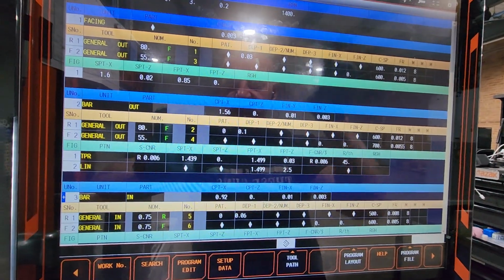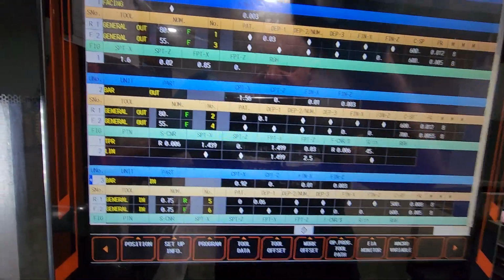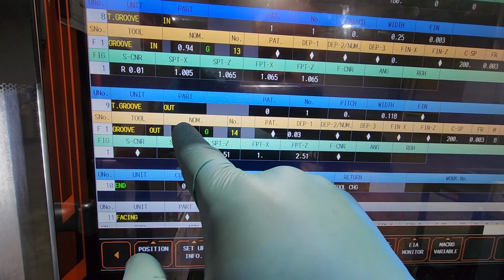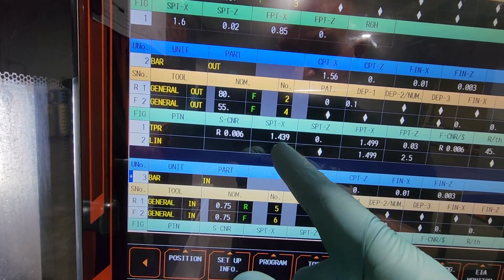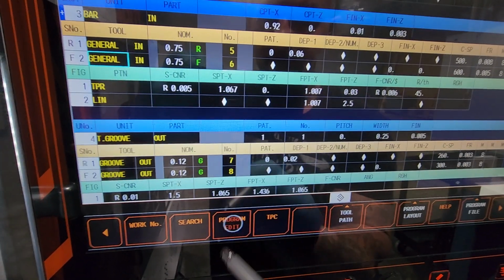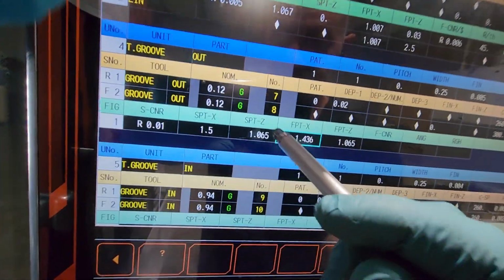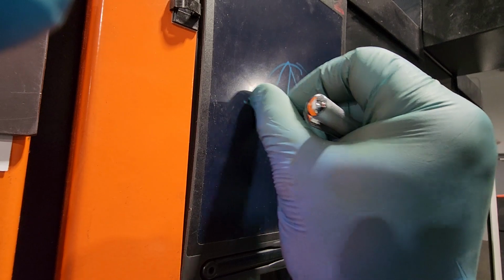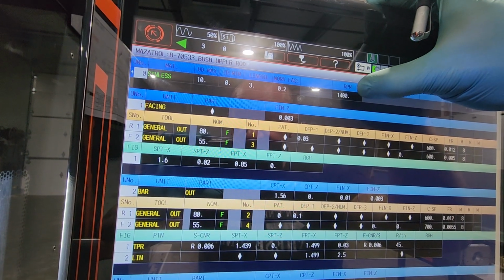Mazak Smooth G program example for Bushing and some life tooling drill